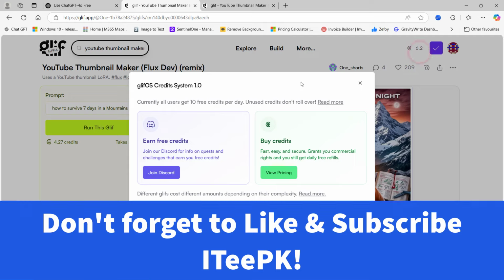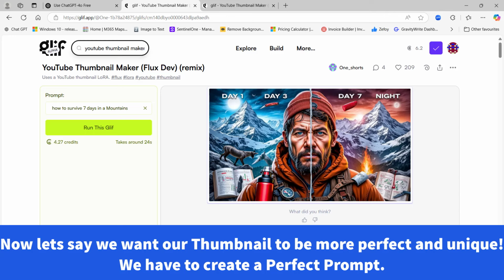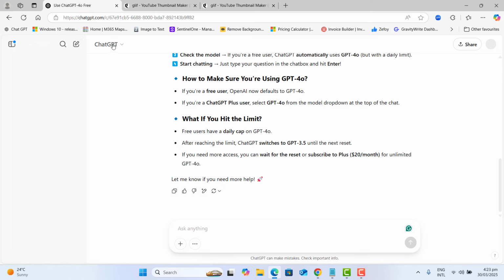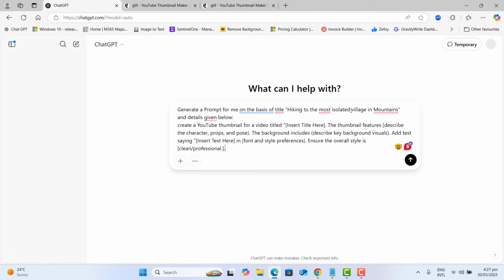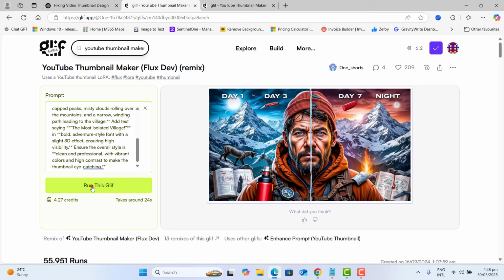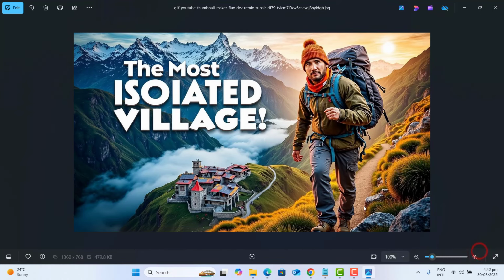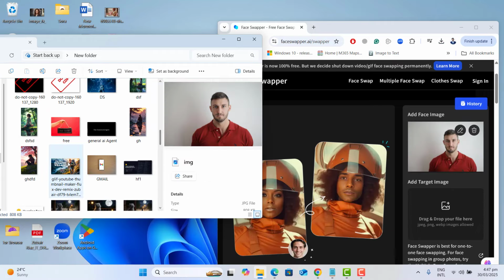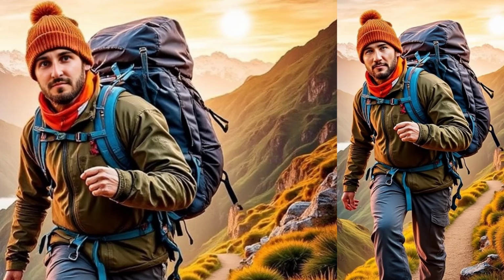Forget Photoshop! This AI Creates YouTube Thumbnails Like a Pro (FAST & Easy)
🚀 Want to create viral AI-generated thumbnails without Photoshop? This video will show you how to use powerful AI tools to make eye-catching thumbnails in seconds! You’ll learn how to generate thumbnails using AI, customize them with prompts, and swap faces for a more unique look.

🎬 Table of Contents:
00:00 Intro
00:36 Generate a Thumbnail Instantly
01:15 Create a Thumbnail Using a Prompt
02:12 Swap Faces in the Thumbnail
02:58 Create a Fully Custom Thumbnail with AI

What You'll Learn:
✅ Instantly generate stunning thumbnails using AI
✅ Customize AI thumbnails using ChatGPT prompts
✅ Swap faces in thumbnails for a personal touch
✅ Create click-worthy YouTube thumbnails effortlessly

📌 ChatGPT Prompt Used in the Video:

Generate a Prompt for me on the basis of title "TITLE" and details given below:
Create a YouTube thumbnail for a video titled "[Insert Title Here]". The thumbnail features [describe the character, props, and pose]. The background includes [describe key background visuals]. Add text saying "[Insert Text Here]" in [font and style preferences]. Ensure the overall style is [clean/professional].

🎥 How to Turn Off Autoplay on YouTube (Fix Autoplay Not Working or put it on Youtube)

🔍 : AI YouTube thumbnail generator, best AI tools for thumbnails, create YouTube thumbnails with AI, make professional YouTube thumbnails